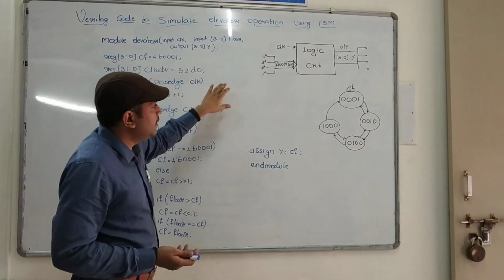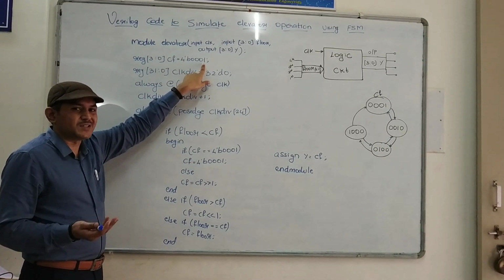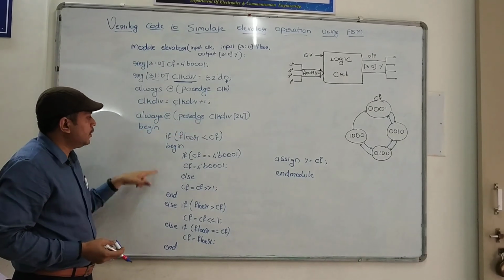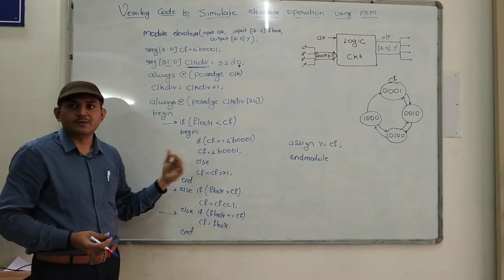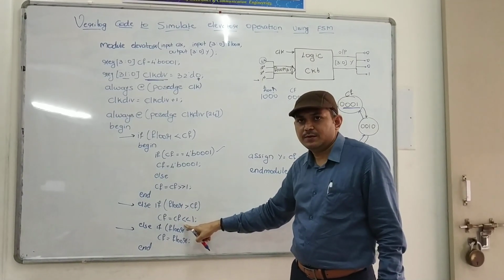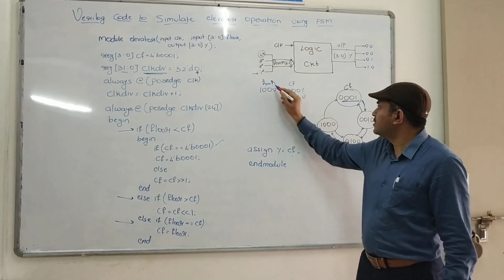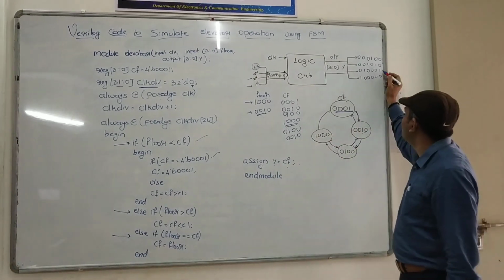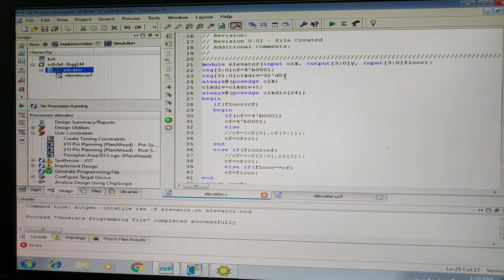Verilog HDL Program for elevator operation.